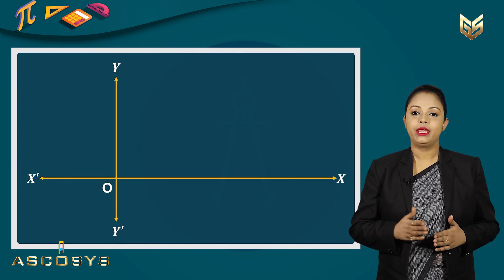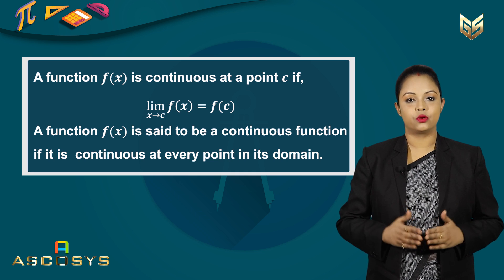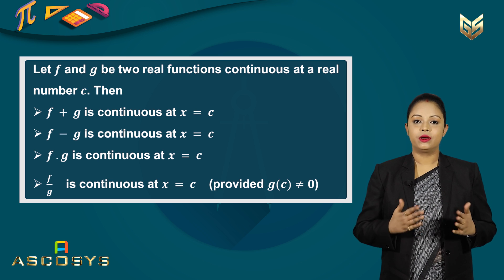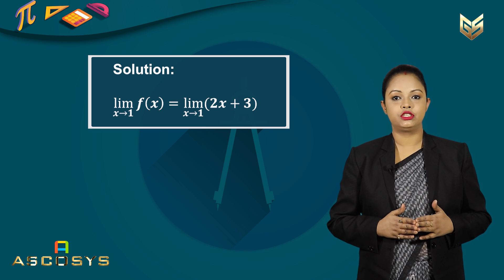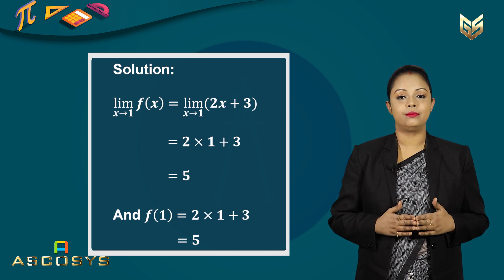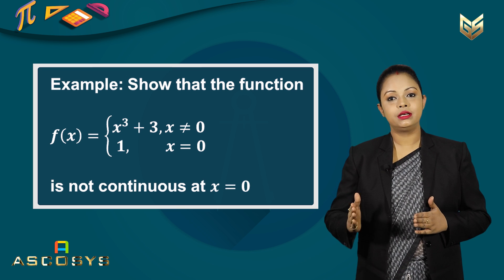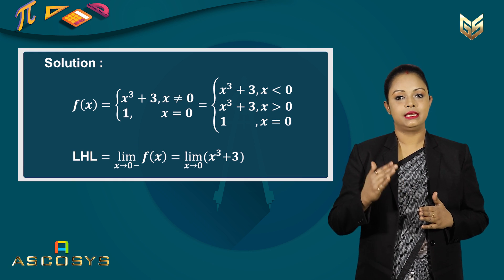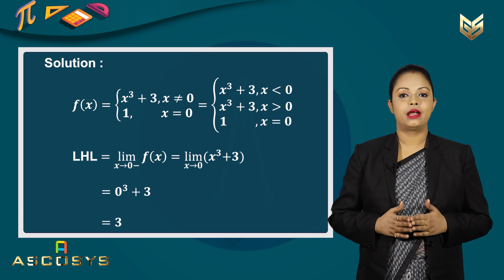Continuity of a Function - Class XII (NCERT ) Mathematics by Gyansrota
Gyansrota is a unique digital learning platform for students of up to +2 level, conceptualized and created by a team enriched with the unique experience of serving more the 2.4 lakh students in three different languages, both in online and offline mode. It is poised to cater to 14 education boards in 9 languages covering 23 states and 8 UTs and to become the world's most diverse educational platform. The secondary section is the phase where your major examinations start - your class 10 board examination. So, we started our journey with the secondary section.
After adding NEET courses with the help of the free Gyansrota NEET app now we are coming with
10+2 for the Science stream
and
For Kids Gyansrota Kids
In this video, Jyotismita is going to teach you about the Continuity of a Function from your Class XII (classxiincert) (NCERT course) Mathematics course